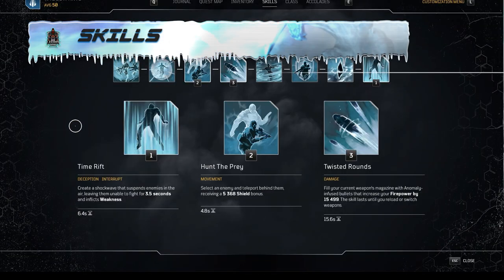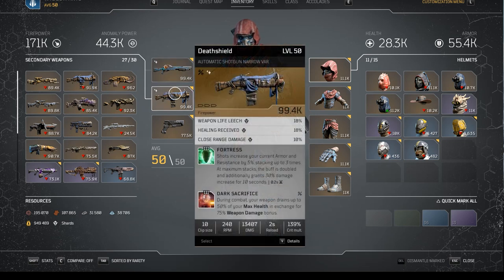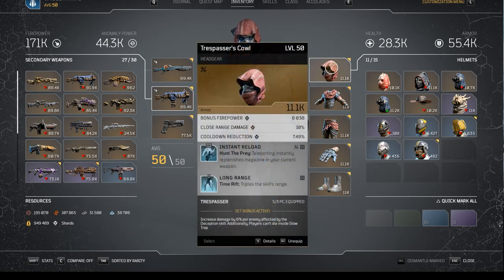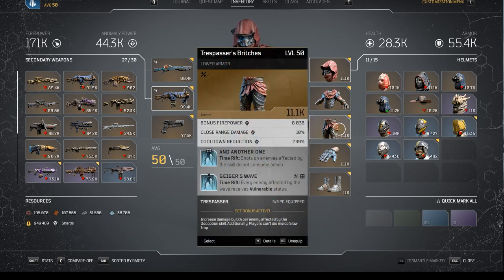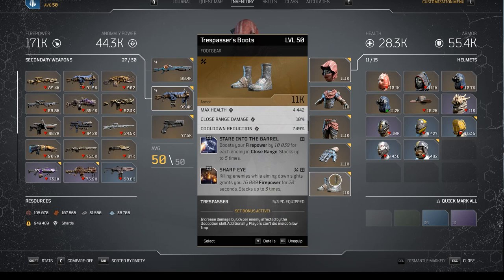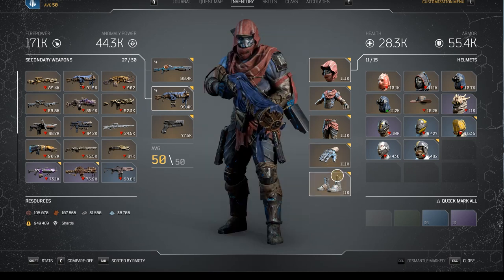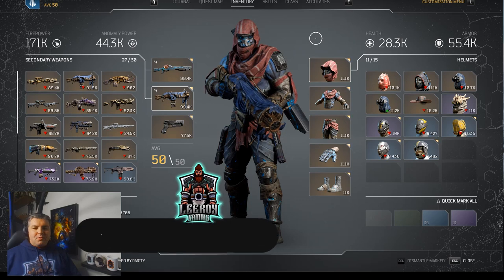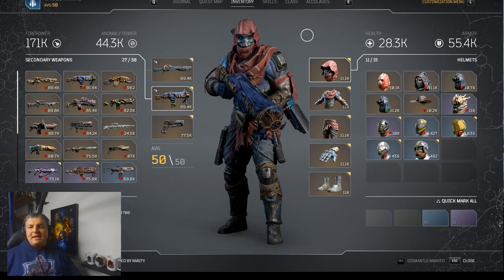Outriders TRICKSTER Trespasser Set Build - Lazy Boy - No Epic Gear Farming! New Horizon Update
Leeroy Gaming is proud to present this outriders Trickster Trespasser set build. Post New Horizon update it is easier to get legendary items than ever. This build utilizes all five pieces of the trespasser set and does not require any epic gear farming.  It is also a great trickster build for beginners.  Featuring Hunt the Prey, Twisted Rounds and Time Rift.

This Outriders build by Leeroy Gaming explains all the gear, mods, skills, skill tree choices, and combat strategies.

Timestamps:
0:00 - Build Showcase
1:04 - Introduction
2:55 - Skills
3:30 - Skill Nodes
5:00 - Weapons & Weapon Mods
7:29 - Armor & Armor Mods
14:35 - Weapon & Skills Rotation Tutorial
16:30 - Example CT15 Run
26:52 - End of Run Stats